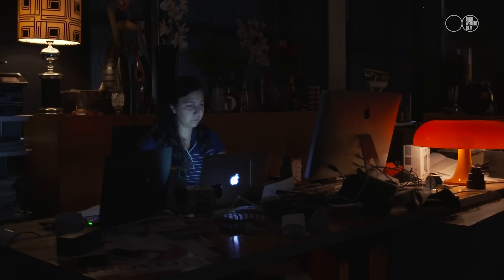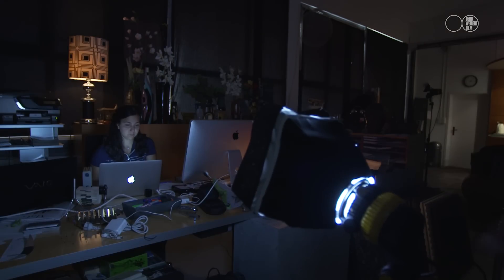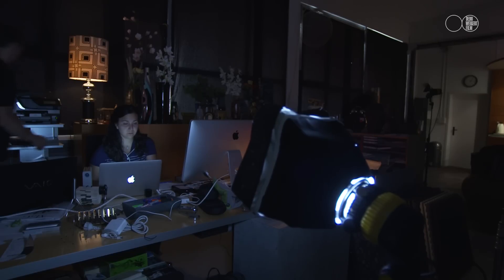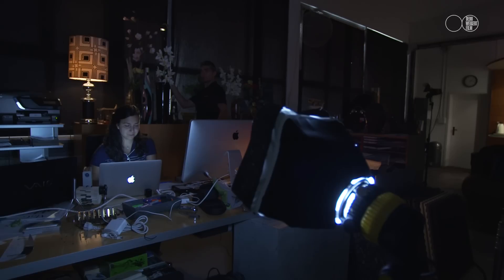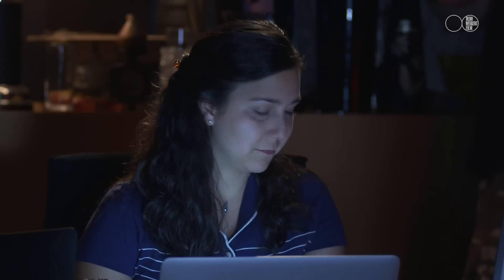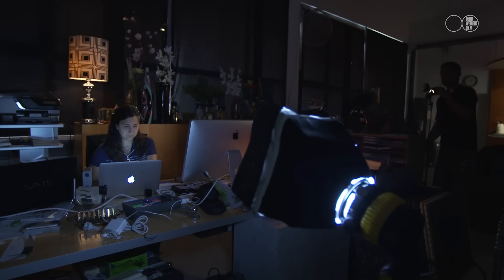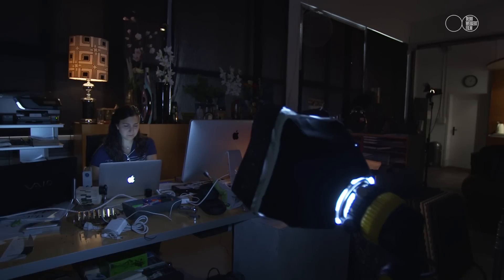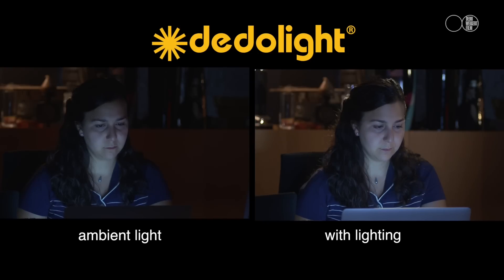Lighting on location - Office @ night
Here we use the DLED2 as a backlight and you can see the beautiful quality which this light brings to the hair of the subject.

With the light coming in from the side we not only light the subject, we also light the background at the same time, gently backing off on the intensity of the light.